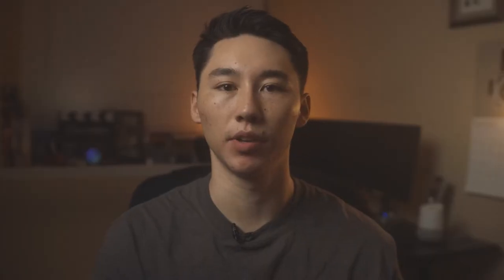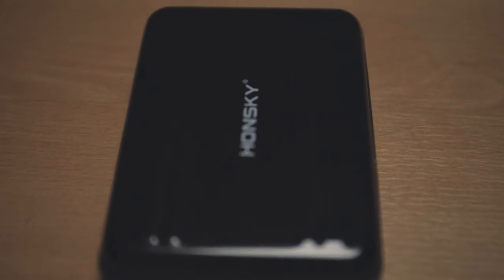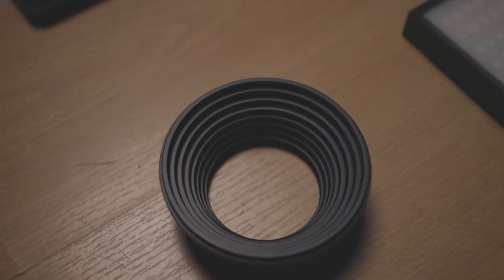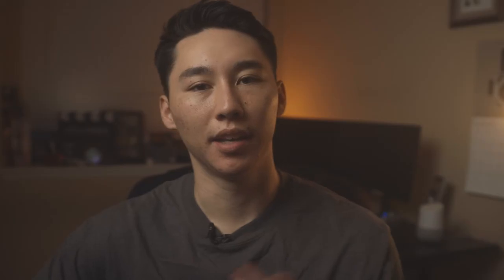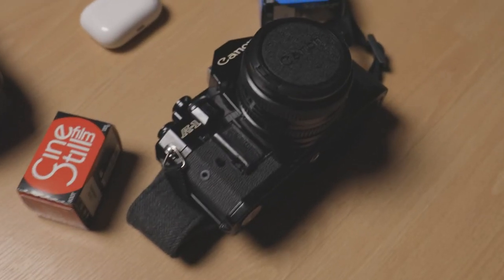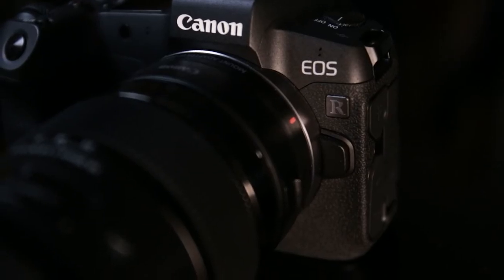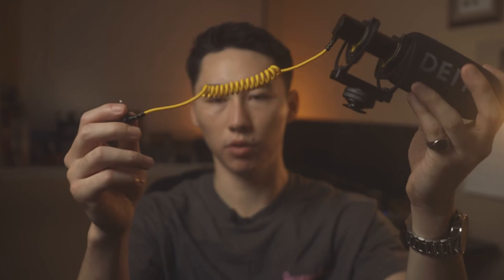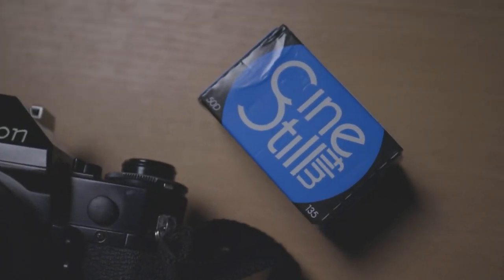What's In My Camera Bag 2021 Edition!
Welcome to What's in my camera bag 2021! Nothing original here 😂 I've always wanted to share camera gear that has helped me throughout my photo/video journey and here it is! Hope everyone had a Happy New Year! Let's get creating 2021!

And liking the video also helps rank my videos so they can get noticed!

MY GEAR!
Canon EOS R
Canon 6D
Canon 24-70mm Lens
Honsky SD card case (it is waterproof)
Pixel G1s
Deity V-Mic 3
Airpod Pros